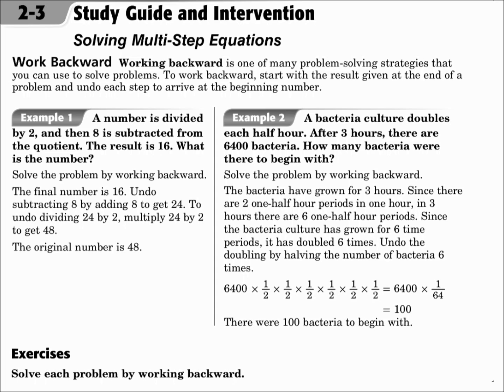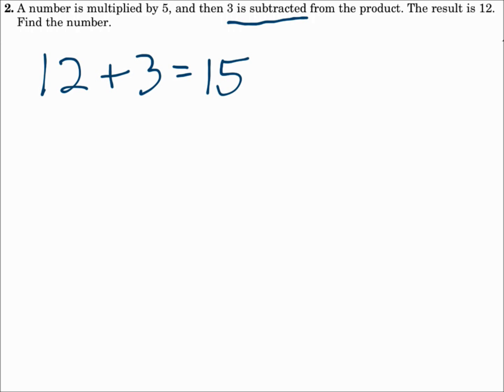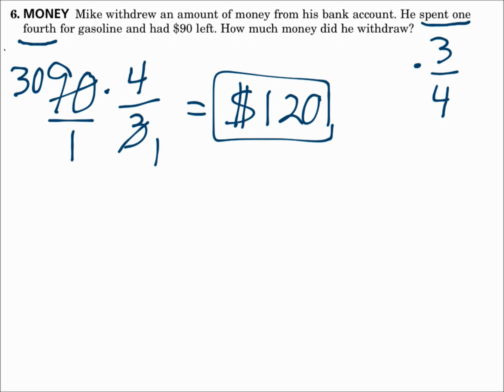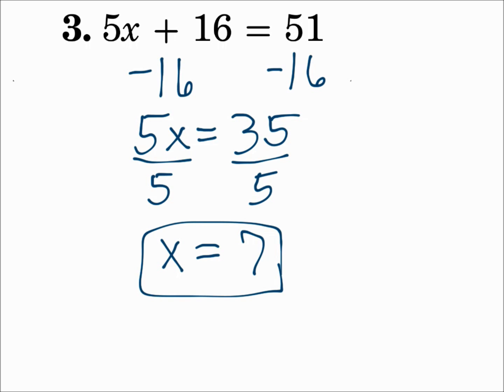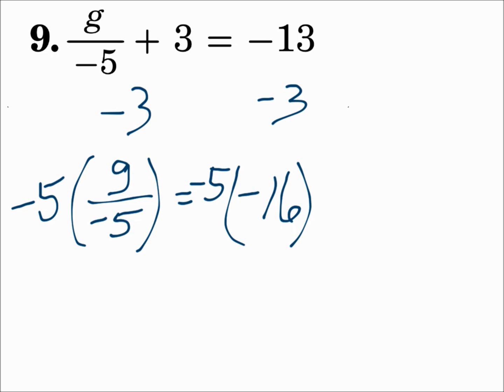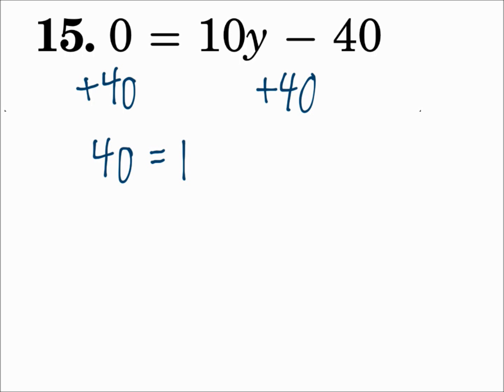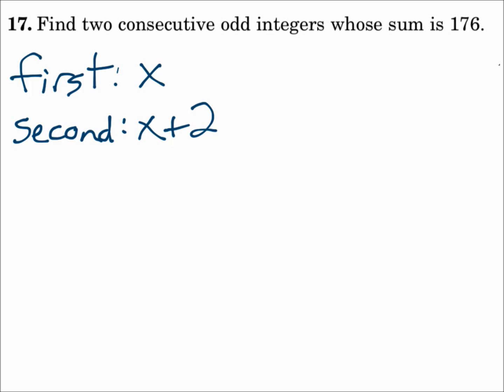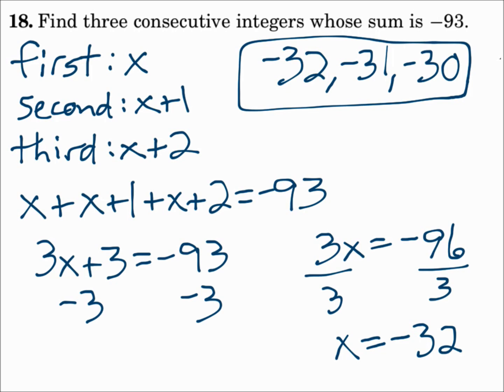Algebra 1 2.3 Solving Multi Step Equations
Solve equations involving more than one operation.  Solve equations involving consecutive integers.